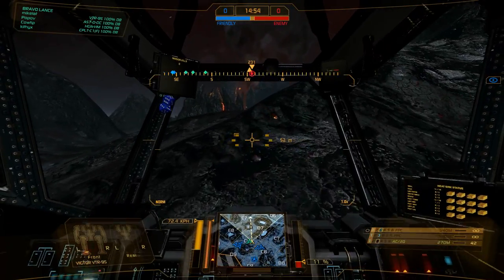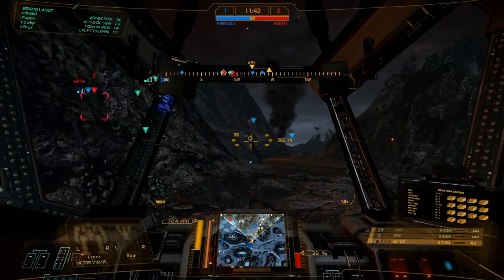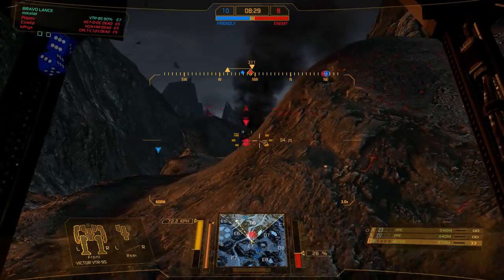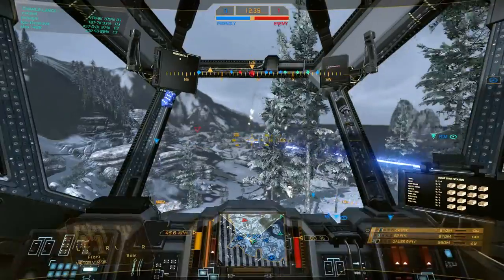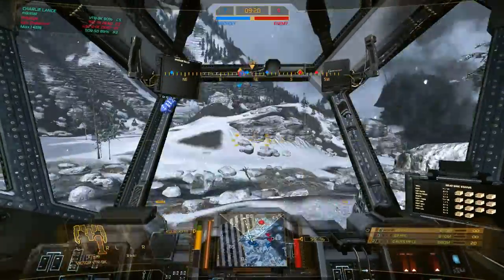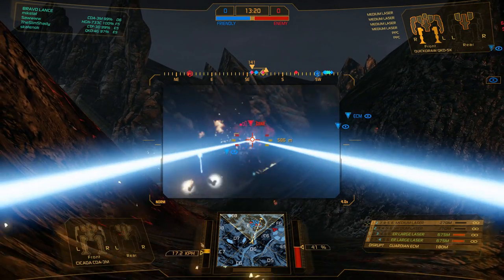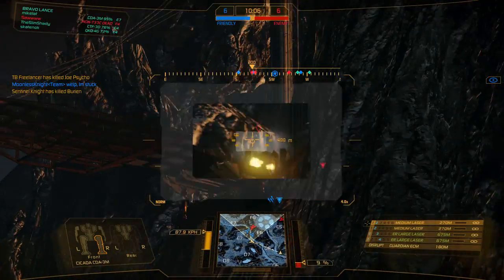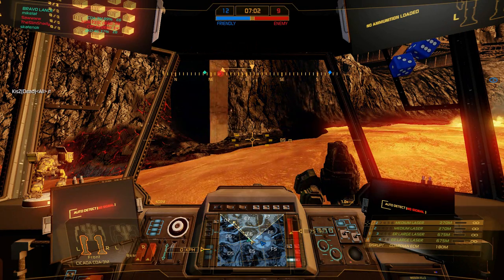Let's Play Mechwarrior Online: Ep #10 - Victors & Bonus ERLL Cicada 1080p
Victors are the only assaults I like and they play more like heavies, but they're best good at sniping loadouts (specifically, jumpsniping).